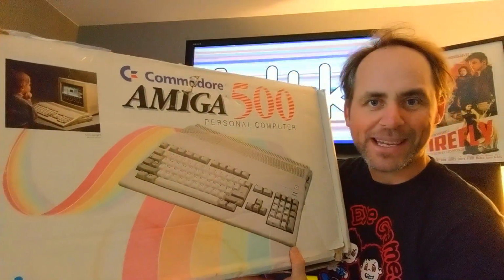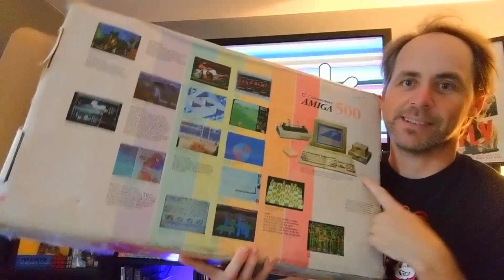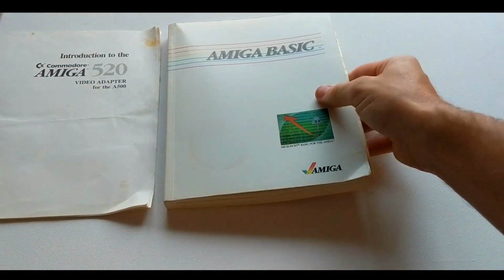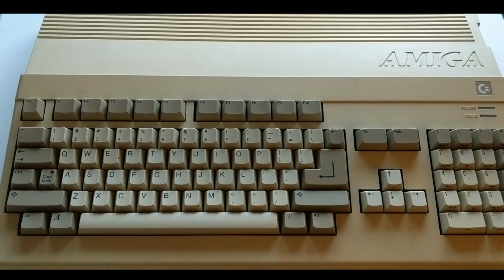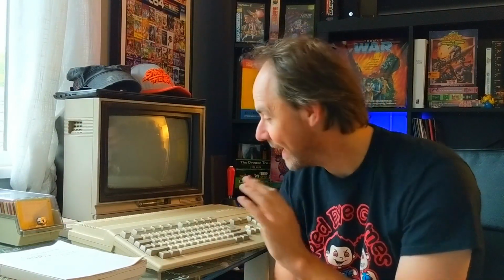Amiga Quest : Untested System Pickup + Games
Bastich B goes on a quest to pickup an Amiga 500 computer and a bunch of awesome games BUT the system is untested ! , join him and find out if it works.